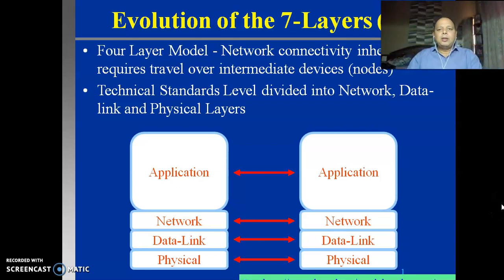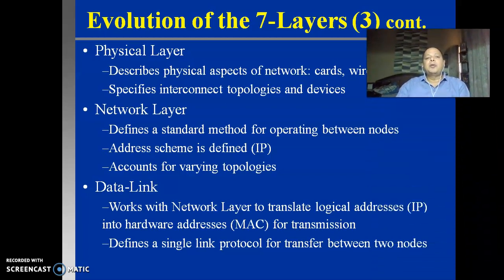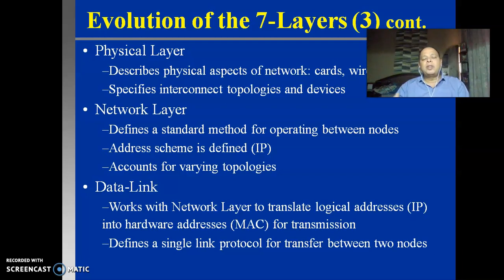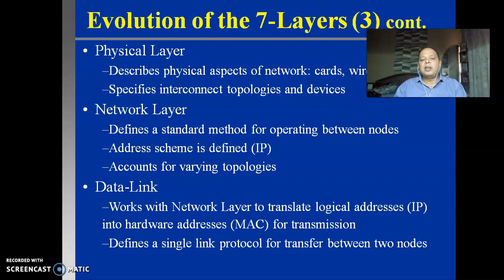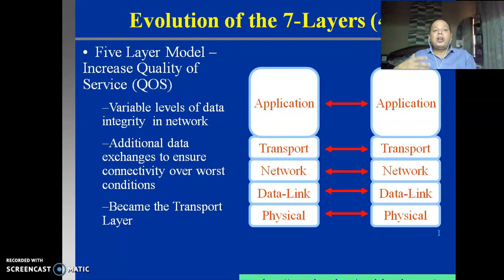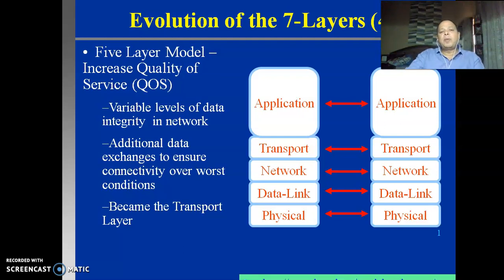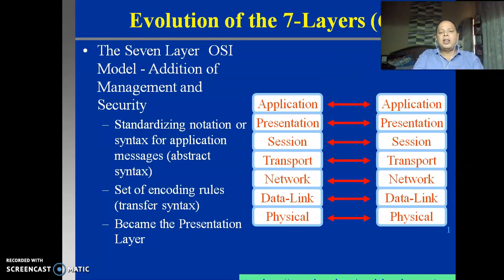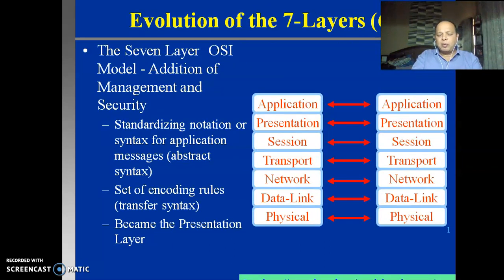Chapter 2 2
This is the second video in the series of Evolution of 7 Layer OSI Model.